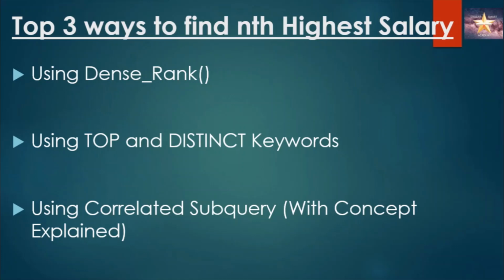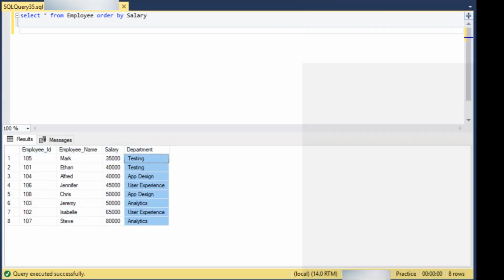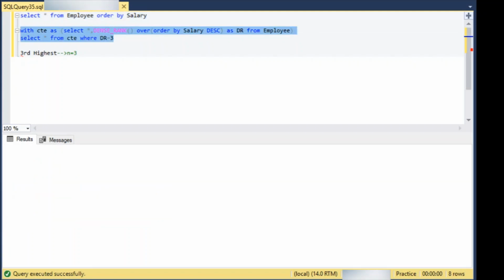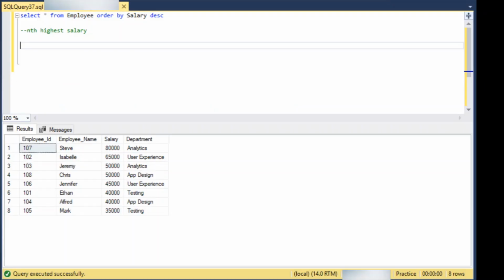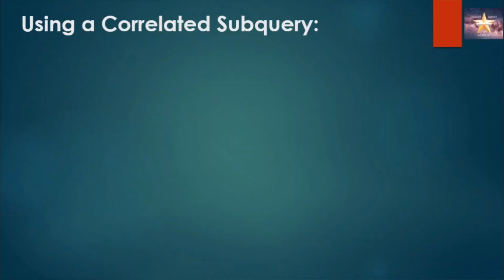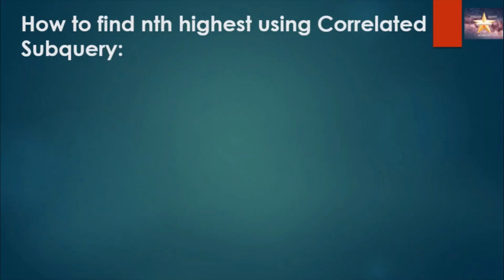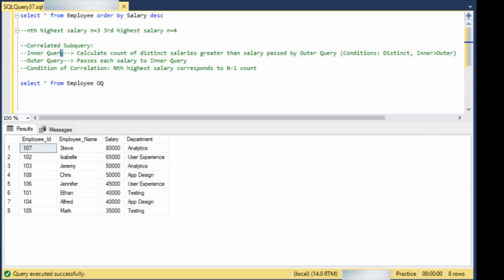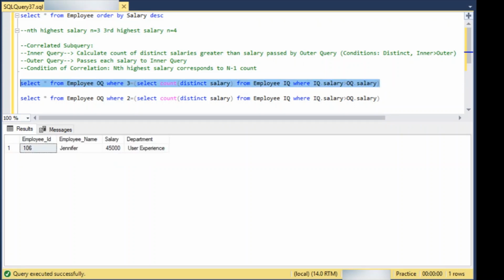Top 3 Ways to find nth Highest Salary & Correlated Subquery Explained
In this video, I have covered the Top 3 ways to find nth Highest Salary which is a very commonly asked question in Job Interviews and Campus Placement Tests. This video also features the concept of Correlated Subqueries and their applications in the easiest way possible.

We have covered the following 3 ways to find the nth highest salary in this video:

1. Using Dense_Rank() Window Function

2. Using Top and Distinct Keywords

3. Using Correlated Subquery

*Create Table and Insert Script for Tables used in the Video*:

Please find the SQL Scripts for the EMPLOYEE Table in my GitHub Repository as provided (Use these scripts to Create the tables and insert dummy data into them):

Cheers :) :)

Created and Managed By:

Saharsh Bhatnagar
(Founder of Stellar Smart Academy)